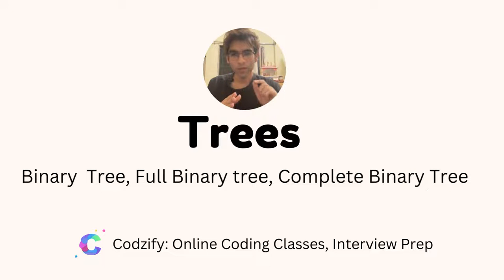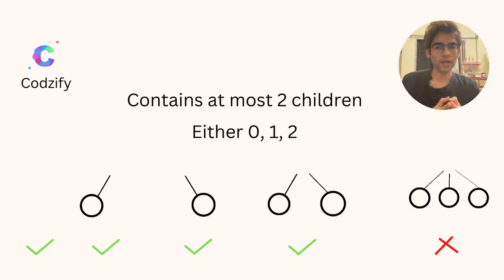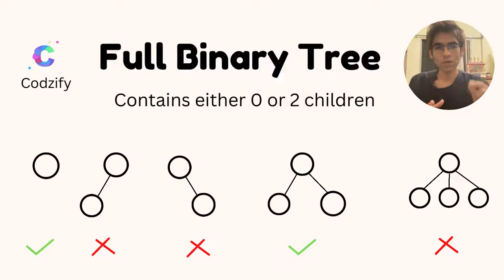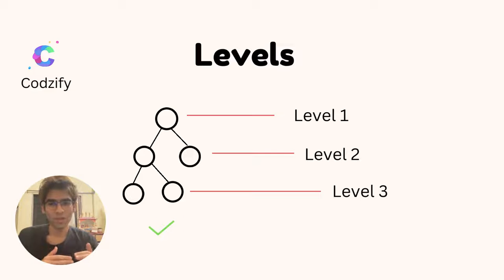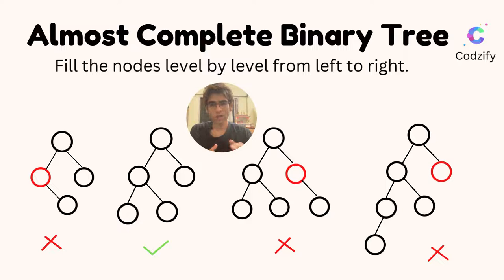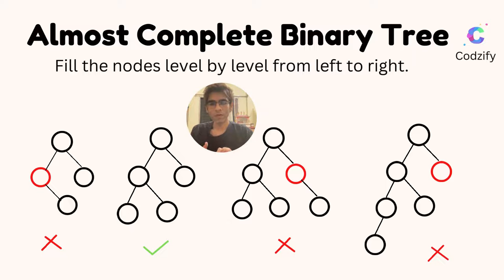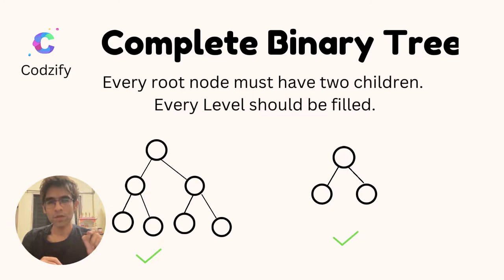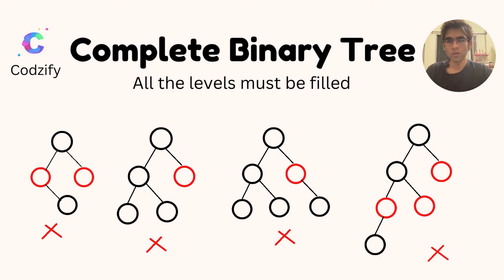Binary Tree in Data Structure | Types of Binary tree in Data Structure | DSA course | Codzify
Introduction 00:00
What is a Binary Tree? 00:07
What is a Full Binary tree? 00:57
What are Levels? 01:45
What is an Almost Binary Tree? 02:03
What is a Complete Binary Tree? 03:45

► Complete Flutter App Development Course in 2024 in Hindi

► Gadgets Deals
1) Best Smartwatch for Men in India (2024)

2) 7 Best Phones under 30000 in India (2024): Pricing, Features & Deals

3) 5 Best Laptops for Coding and Programming in India (2024)

4) Unmissable deals on Samsung monitors - Top 4 picks for you! Grab yours now!

7) Top 10 Best Earbuds Under 2000 in India - Affordable Audio Delights

8) Discover the 11 Best 5G Phones Under 25000 for Next-Gen Connectivity

9) 7 Best Tablets under 30000 in 2024: Pricing, Features & Amazon Deals

10) 10 Best Smartwatch under 5000 in India (2024)

11) Best 43-Inch Smart TVs Under Rs.15,000 in India

Answered all your queries:
binary tree in data structure
Types of Binary tree in Data Structure
DSA course
binary tree
binary tree reversal in data structure
binary tree traversal
binary tree representation
binary tree implementation
binary tree level order traversal
binary tree inorder traversal
binary tree in c
binary tree python
data structure
data structure binary tree
full binary tree
complete binary tree
perfect binary tree
DSA interview
dsa interview questions for freshers
dsa interview preparation
dsa interview questions and answers for freshers
dsa interview questions and answers in hindi
dsa interview coding questions
dsa internship
dsa interview prep
dsa interview questions and ansdsa
dsa in java
dsa in java full course
dsa interview questions and answers
data structures b.tech 2nd year
data structures in telugu
data structures and algorithms in tamil
data structure important questions
data structure interview questions and answers
data structures and algorithms interview questions
data structure in tamil
data structure b tech 3rd sem unit 1
data structure viva questions
data structures and algorithms in javascript
data structures and algorithms in java full course
data structures and algorithms using java
data structures and algorithms for placements
data structures and algorithms in java telugu

wers in java